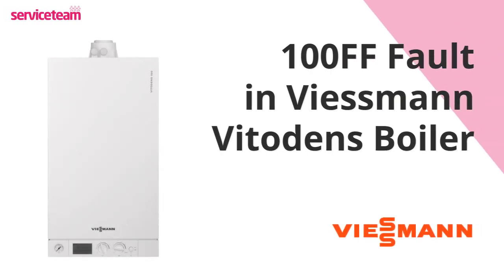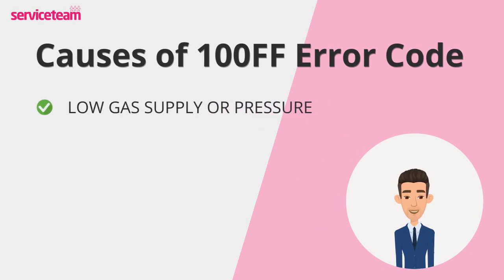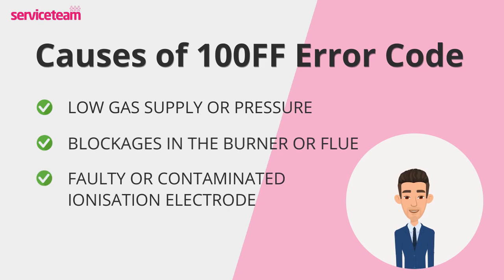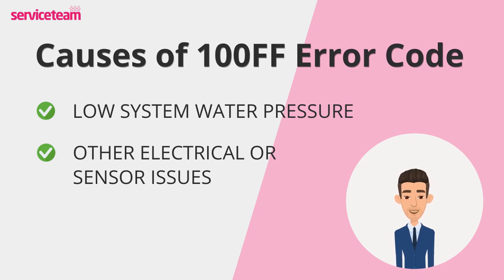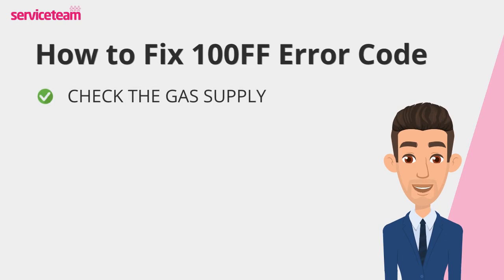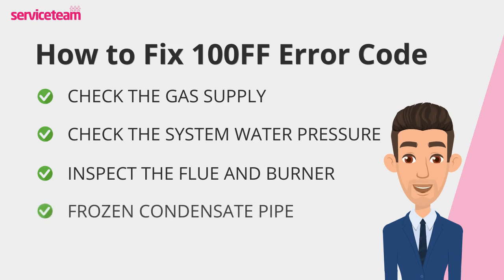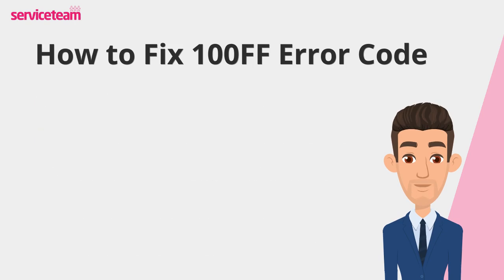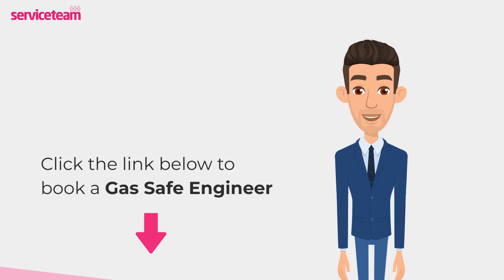100FF Fault Code Viessmann Vitodens Boiler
Let's find out what is the 100FF error code in the Viessmann boiler.

🔍 What is the 100FF error code?

[FLAME FAILURE]

When your Viessmann boiler shows the FF fault code, don’t worry. The FF code stands for flame failure. This simply means that your boiler tried to ignite but couldn’t detect a stable flame, or the flame went out shortly after being lit.
This triggers a safety lockout, which is a built-in feature that shuts down the boiler to prevent damage and keep your home safe.

🛠️ Possible Causes:

Let's see what causes the 100FF error.

[LOW GAS SUPPLY OR PRESSURE]
Reason number one: Low gas supply or pressure.
If your boiler isn’t getting enough gas, it won’t ignite. This could be due to a closed valve, an issue with your gas meter, or even a disruption in your area’s gas supply.

[BLOCKAGES IN THE BURNER OR FLUE]
 Next up: Blockages in the burner or flue.
 Soot, debris, or even a surprise guest like a bird’s nest can stop your boiler from lighting properly.

[ FAULTY OR CONTAMINATED IONISATION ELECTRODE]
Then there’s the ionisation electrode.
This small component detects the flame. If it’s damaged or dirty, the boiler won’t ‘see’ the flame, even if it’s there and will shut down for safety.

[FROZEN OR CLOGGED CONDENSATE PIPE]
 In London’s colder months, your condensate pipe can freeze or clog up.
 When that happens, the boiler can’t drain wastewater, and you’ll get an FF error.

[LOW SYSTEM WATER PRESSURE]
 Low system water pressure is another common culprit. Your boiler needs just the right pressure to fire up and keep your home warm.

[OTHER ELECTRICAL OR SENSOR ISSUES]
And finally, it could be an electrical fault. Things like faulty sensors or control board issues can also lead to flame failure. Understanding these causes is the first step in resolving the issue.

🔧 How to Troubleshoot:

Let's find out how to fix the 100FF error code.

[CHECK THE GAS SUPPLY]
First things first, is your gas supply working? Make sure the gas stopcock is fully open, and check if other gas appliances, like your hob, are functioning. If none of them are working, contact your gas supplier immediately.

[CHECK THE SYSTEM WATER PRESSURE]
Next, take a look at the boiler’s pressure gauge.
The Vitodens 100 usually needs a pressure reading between 1 and 1.5 bar.
If it’s below 1, use the filling loop to top it up gently. Once done, try resetting the boiler to see if the fault disappears.

[INSPECT THE FLUE AND BURNER]
Head outside and check the flue for anything that might be blocking it, like leaves, frost, or nesting debris. If it’s safe to do so, peek at the burner. If you see soot or buildup, it’s best to let a professional clean it.

[FROZEN CONDENSATE PIPE]
In colder months, your condensate pipe can freeze.
If this happens, pour warm (not boiling) water over the pipe or use a warm cloth to thaw it gently.
If it’s blocked inside the house, call an engineer to help.

[FLAME DETECTION TROUBLES]
The FF code might also mean a faulty or dirty ionisation electrode – the part that detects the burner flame. This requires technical expertise, so if you suspect an issue, book an engineer to inspect and replace it safely if needed.

After completing these checks, try resetting the boiler by turning it off for a few minutes and then powering it back on. Keep an eye on the display to see if the FF code reappears.

[CALL A GAS HEATING ENGINEER]
If the fault keeps returning even after all this, it’s time to call in the pros.
A qualified Gas Safe engineer will investigate deeper issues, such as the control board, wiring, or the ionisation electrode we mentioned earlier.